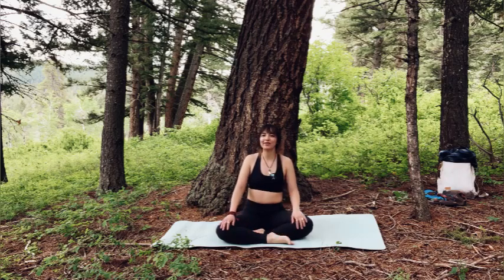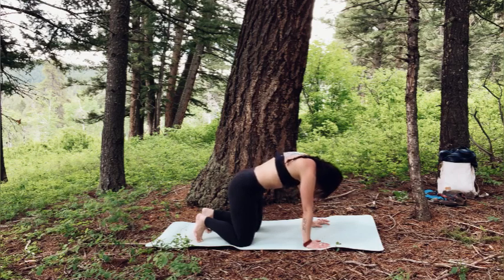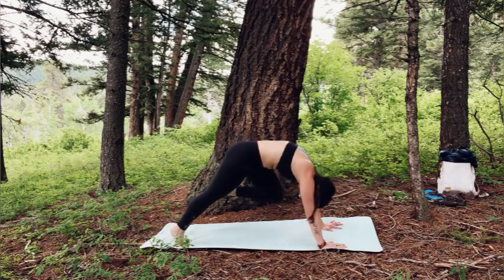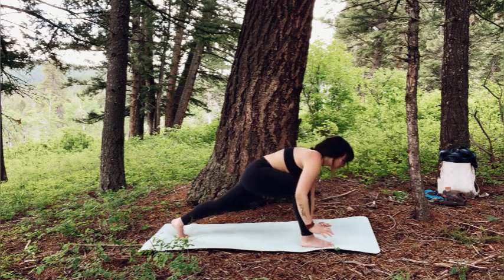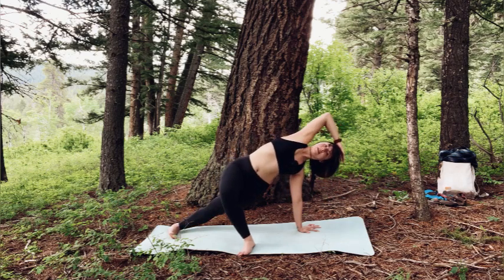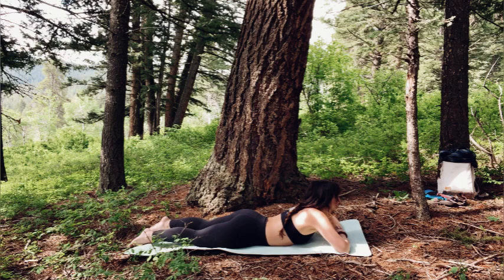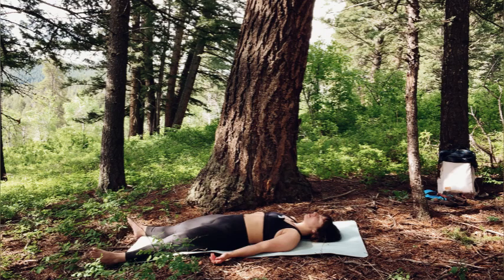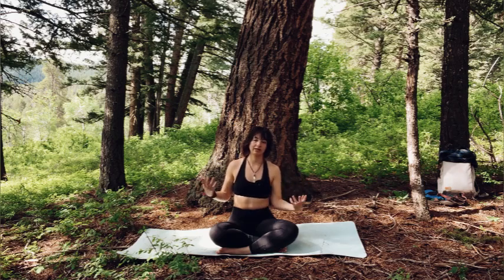45 minute heart centered yoga flow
Hey friends,

I hope you enjoy this lovely little heart opening flow.

Sometimes life is a balance of sifting through our insecurities and the way we hold ourselves back, as well as putting ourselves out there and moving from our heart center.

What the h-e-double hockey sticks does that mean? To move from and toward what feels like that warm spark in our hearts. It’s a match to light us up. Shine our brightest. It is taking actions actions that lead us toward our best selves.

Let's move our bodies in a way that opens our heart center, shall we?